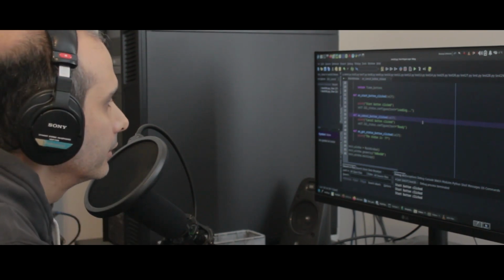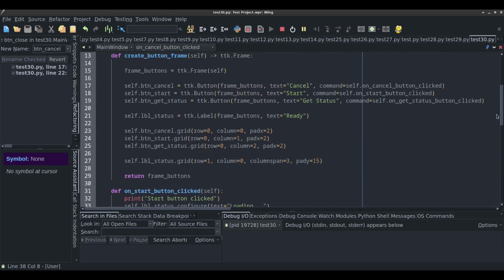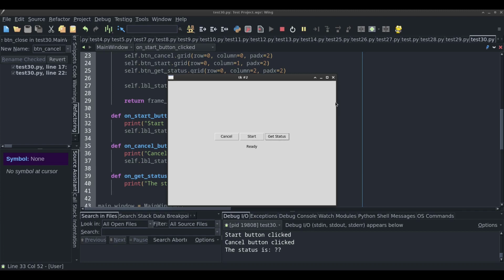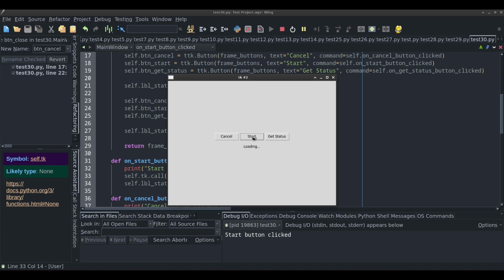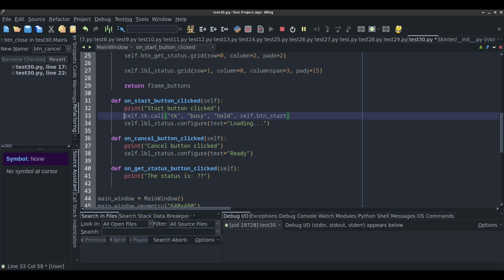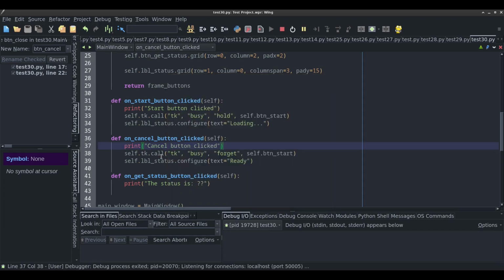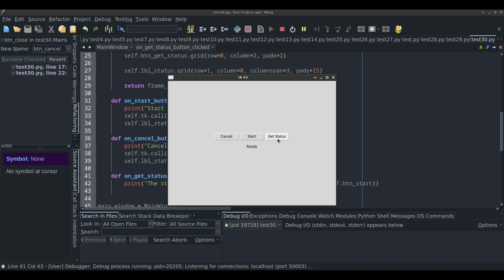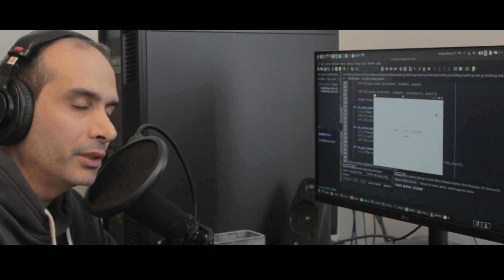Tkinter - Busy Flag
I'll show you how to flag a widget as 'busy' so your users know that it's loading.

0:00 Intro
1:40 Demonstration
2:20 Intro 2
2:51 Overview of application
3:49 Problem that needs solving
4:42 Set busy flag
7:28 Remove busy flag
8:36 Get busy status
10:06 Set all widgets to busy